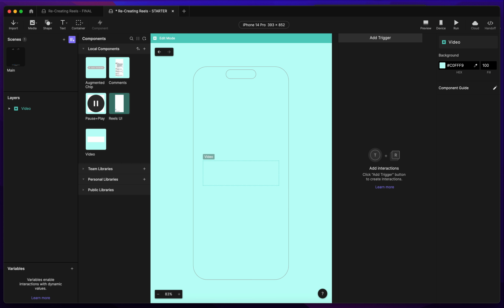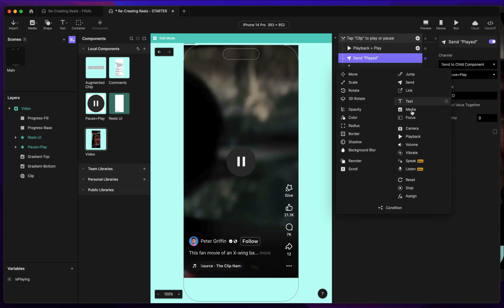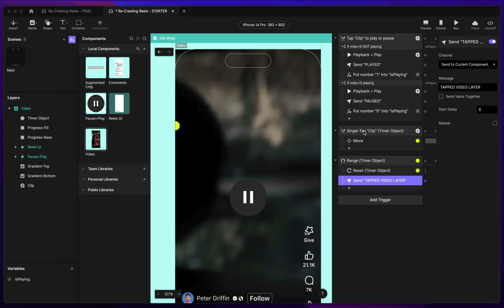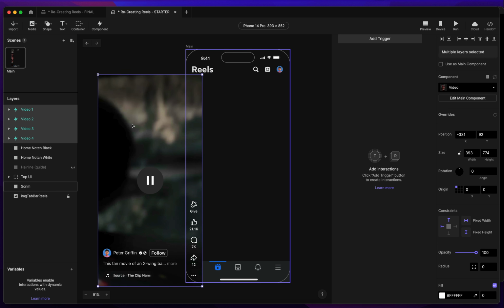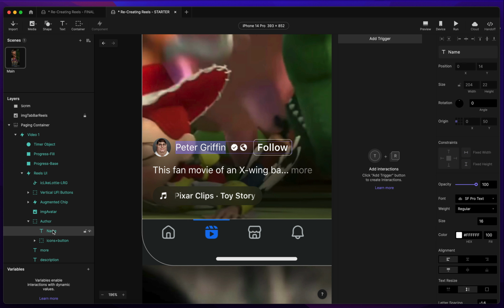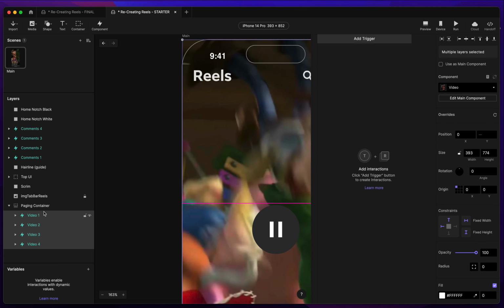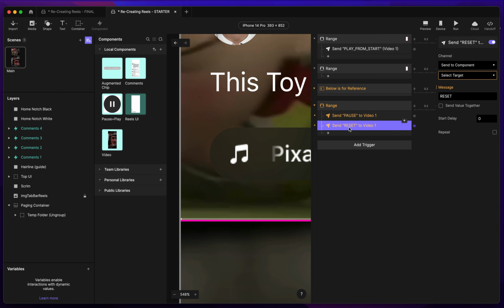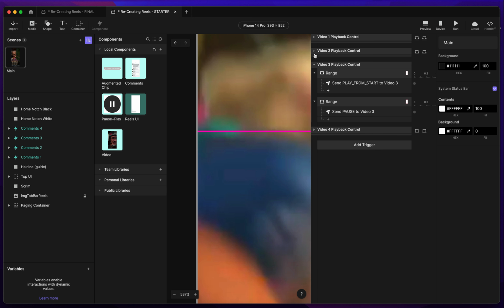Part 2: Recreate Facebook Reels using ProtoPie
Welcome to Part 2 of this comprehensive tutorial.

🟣 In Part 2 (1hr 8 min)
1️⃣ Building the Video component (this is the parent component)
2️⃣ Putting it all together on the Main scene and setting up the ranges for which videos automatically pause and play based on scroll.